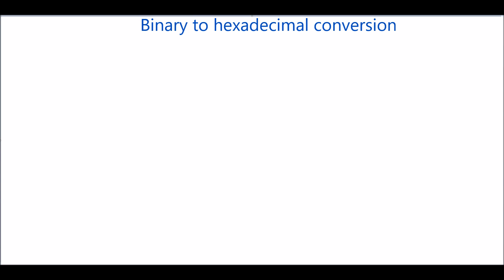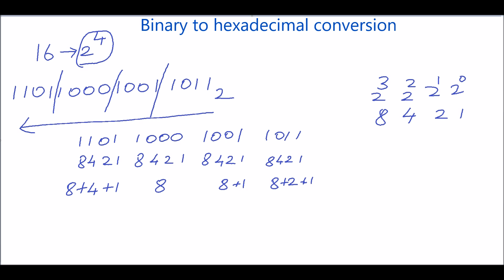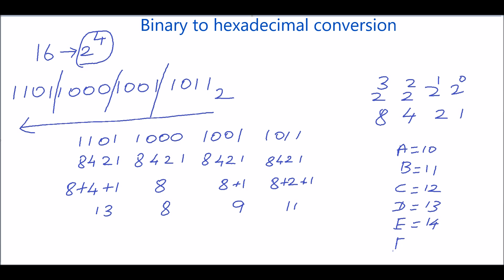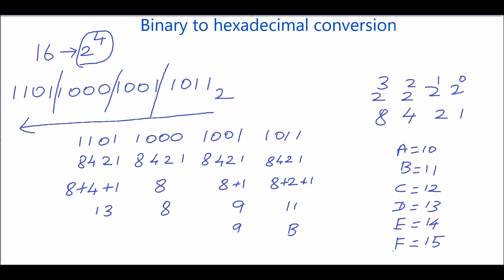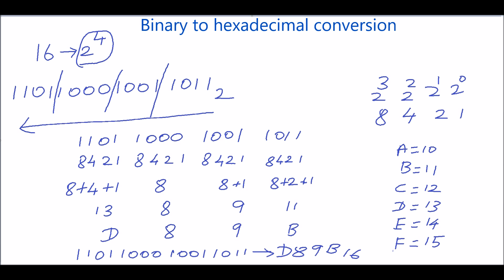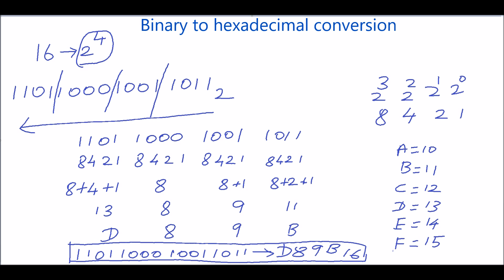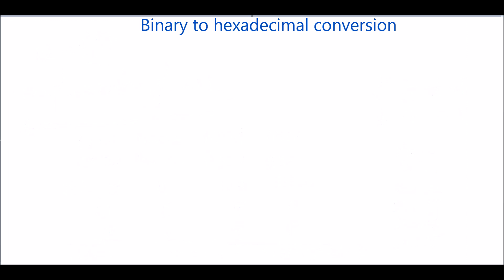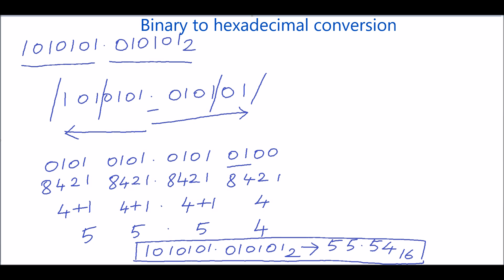Convert Binary To Hexadecimal | Binary To Hex Conversion with fraction | Number System Conversion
Demonstrates how to convert binary to hexadecimal number and also convert binary fraction to hexadecimal number.Easy way to convert binary to hexadecimal.In this tutorial, we solved 2 types of problem.The first problem consists of a
simple integer binary number and second problem is a combination of both integer and fractional part.
To do this conversion,first break the given binary number into group of four digits and convert each group into its equivalent hexadecimal number. Number System Conversion

binary to hexadecimal | convert binary to hexadecimal | how to convert binary to hexadecimal | binary to hexadecimal conversion | convert from binary to hexadecimal | how to convert from binary to hexadecimal |
conversion of binary to hexadecimal | how to do binary to hexadecimal conversion | binary to hexadecimal conversion method | binary to hexadecimal method | converter binary to hexadecimal | binary number to hexadecimal
| binary to hex | from binary to hex | binary to hex conversion | convert binary to hex | how to convert binary to hex | convert from binary to hex | how to do binary to hex conversion |
 binary to hex conversion method | binary to hex method | binary to hexadecimal by hand | binary to hexadecimal conversion tutorial | how to change binary to hexadecimal | conversion of binary to hexadecimal with example
| conversion of binary to hexadecimal with example | how to convert binary to hexadecimal step by step | convert binary into hexadecimal | binary to hexadecimal with decimal point | binary to hexadecimal with fraction | binary fraction to hexadecimal
| binary fraction to hexadecimal | how to convert binary fraction to hexadecimal by hand | convert binary fraction to hex | Binary conversion | how to convert binary to hex by hand |
binary to hexadecimal with decimal point | binary to hexadecimal with example |convert binary to hexadecimal decimal point